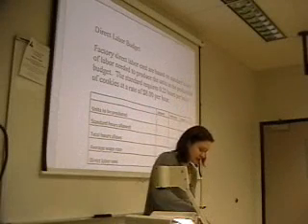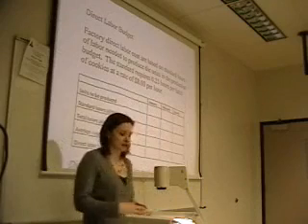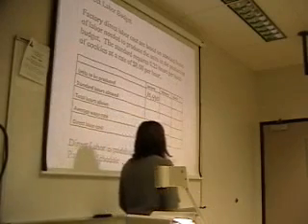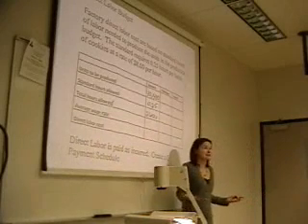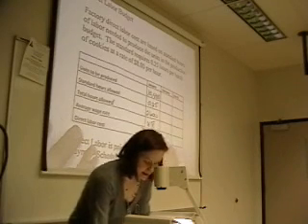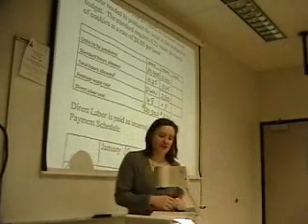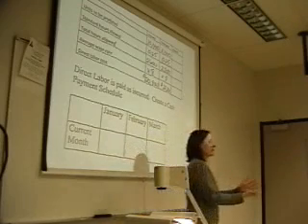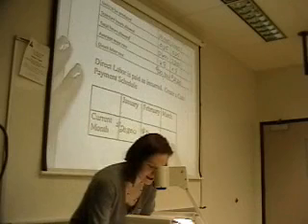DL Budget wmv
Lecture covering the Direct Labor Budget